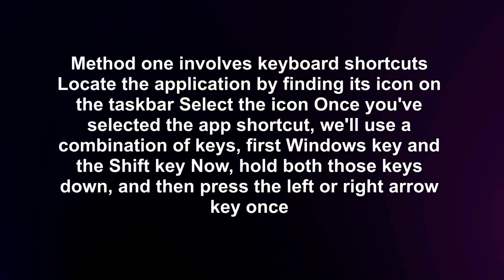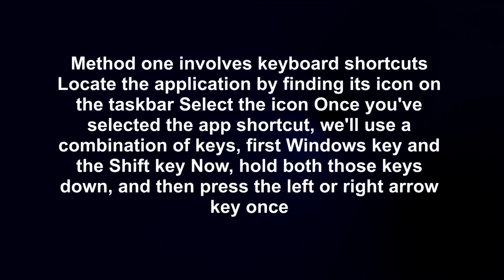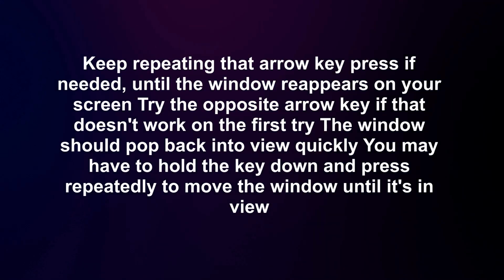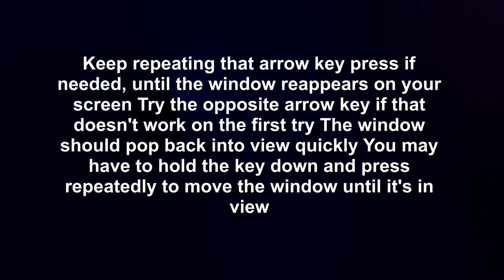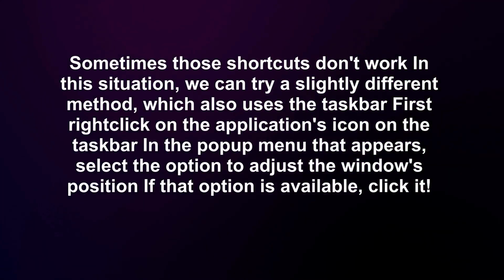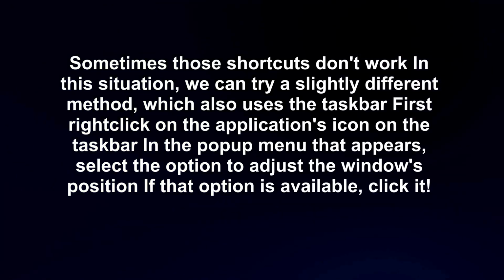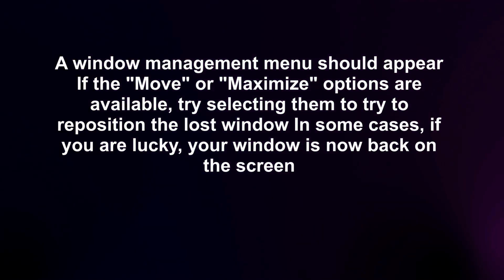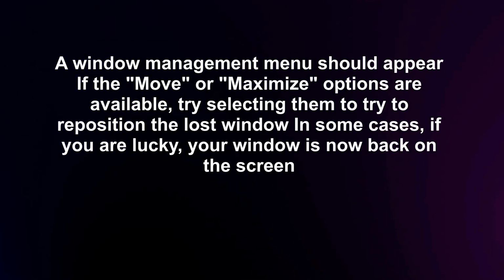How To Move Lost & Off-Screen Window In Windows - GUIDE!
How To Move Lost & Off-Screen Window In Windows provides quick methods to bring misplaced application windows back into view, preventing productivity loss. Using keyboard shortcuts like Win+Shift+Left/Right Arrow or accessing window management options through the taskbar, you can easily reposition off-screen windows to your primary display.

00:00 Intro
00:10 Offscreen Window Explanation
00:20 Keyboard Shortcut Method
00:40 Arrow Key Technique
00:55 Taskbar Context Menu Method
01:10 Window Management Options